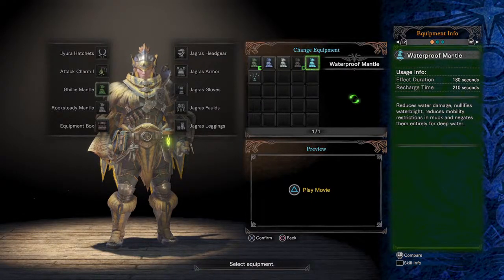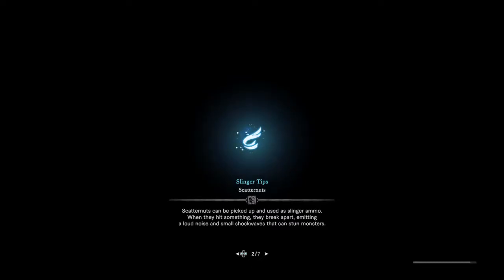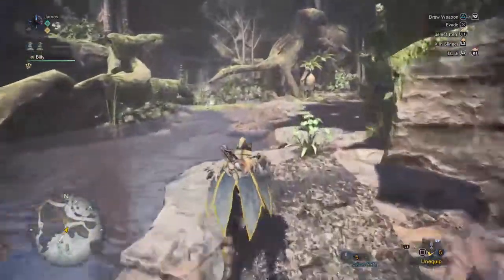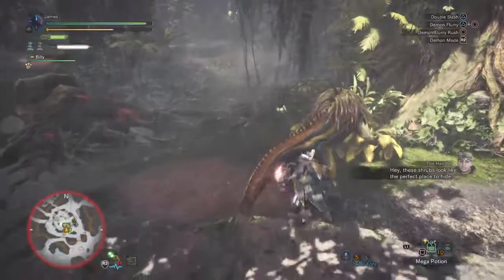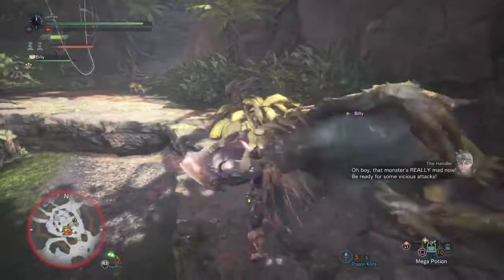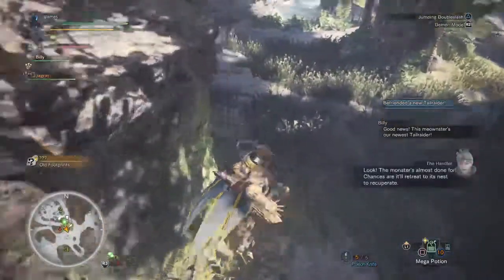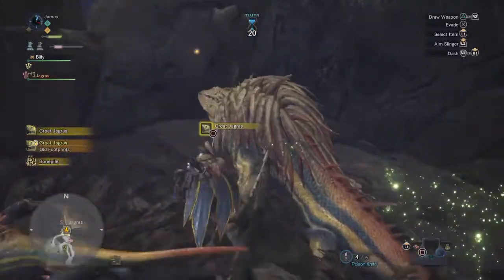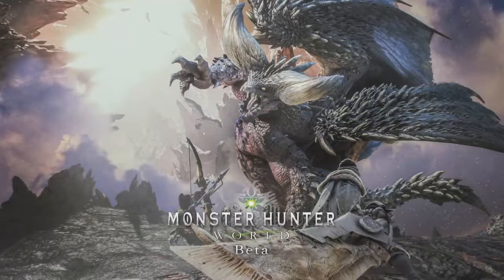First ever dual blades kill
Quest from the second day of the Monster Hunter World beta.